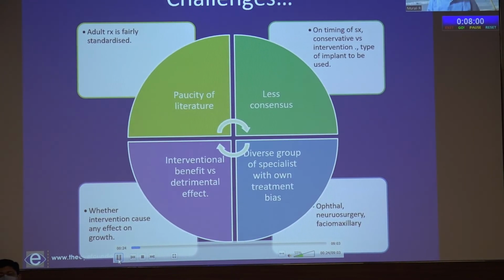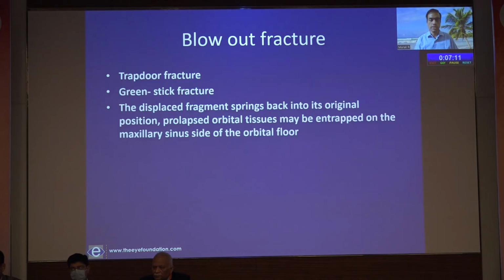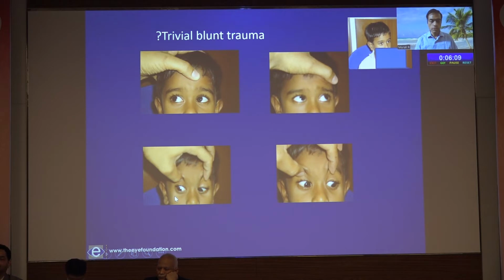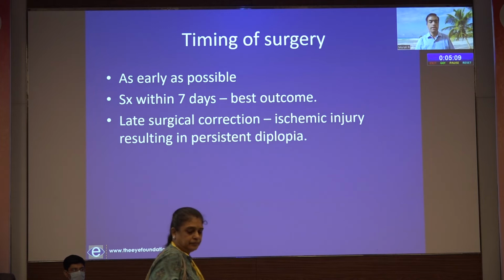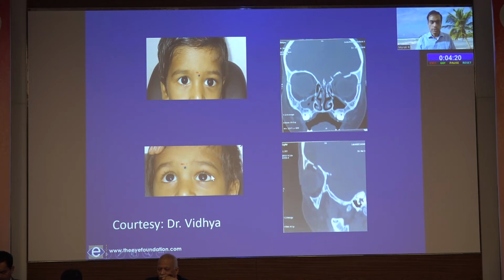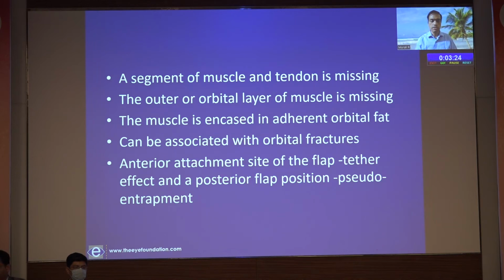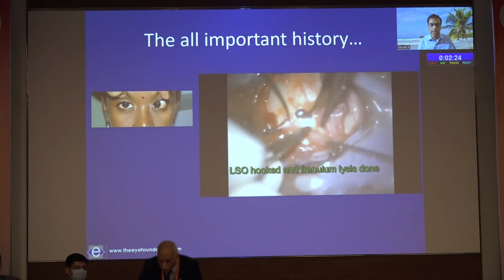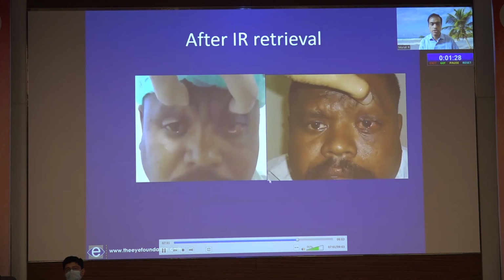AIOC2022 IC115 Topic Dr MURALIDHAR RAJAMANI MX BLOW OUT FRACTURES AND FLAP TEARS